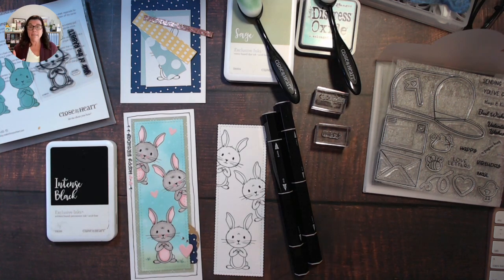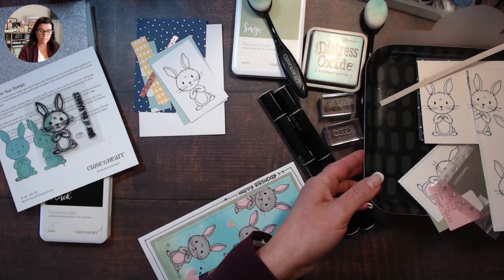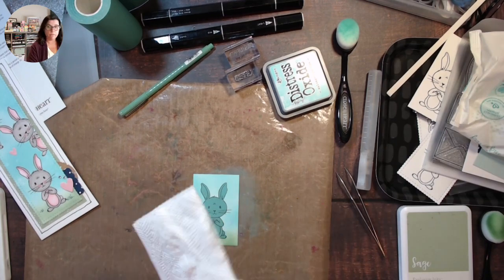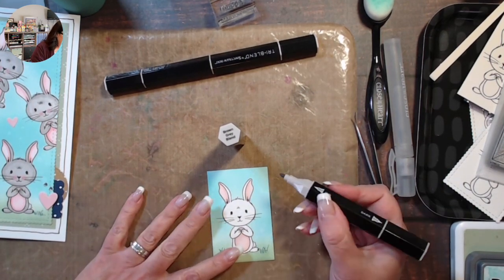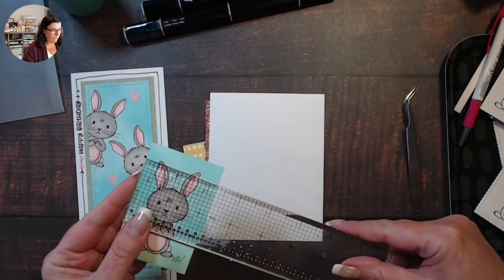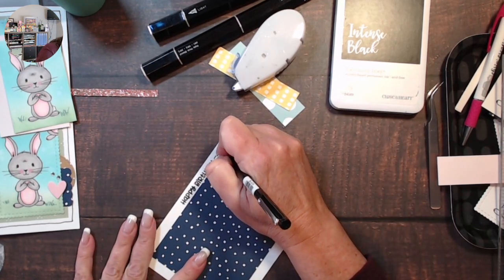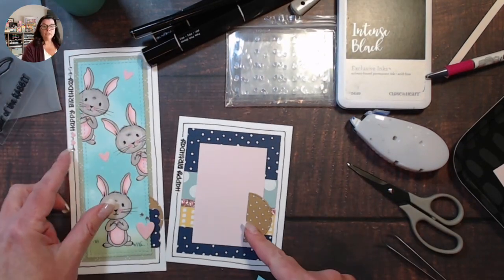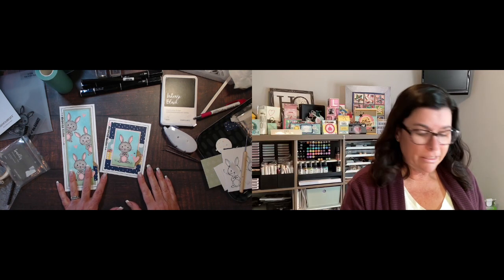How I created the background for my Year of the Rabbit Card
The other day I posted a slimline Year of the Rabbit card and I got a bunch of questions on how I created it. But I know lots of you prefer an A2 sized card so in this 'live' video I recreated a different version just smaller!
There is a full blog post which includes the measurements